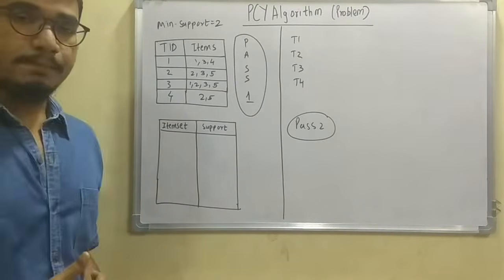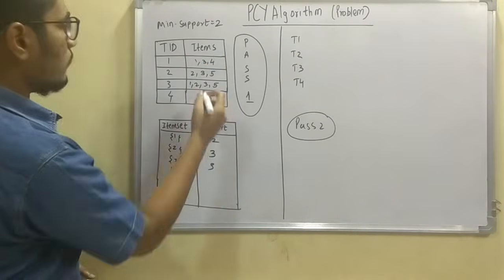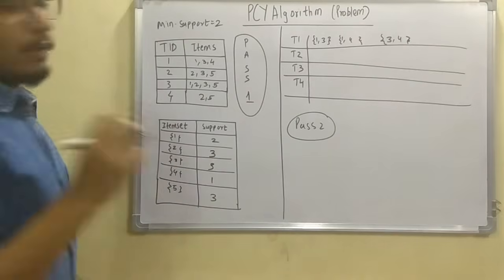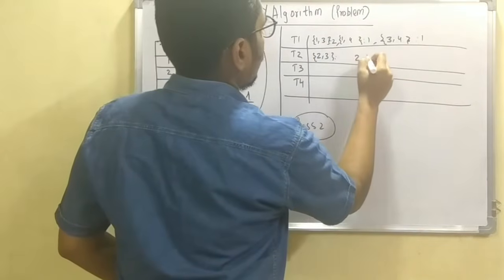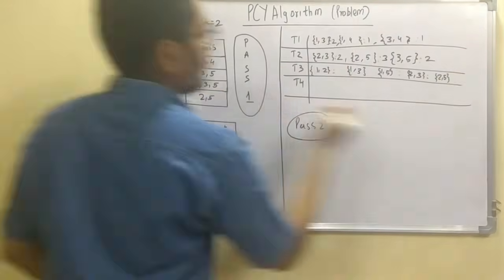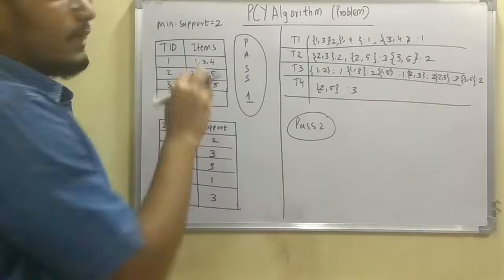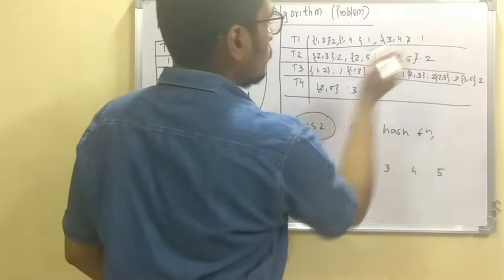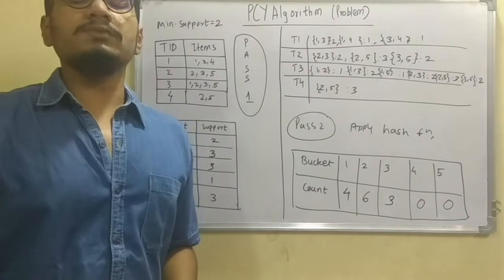Big Data Analytics | Tutorial #21 | PCY Algorithm (Solved Problem)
PCY algorithm exploits the observation that there may be much-unused space in main memory on the first pass of PCY. In the first pass, only a bash function is applied on pair of an item so that they bash to a bucket.